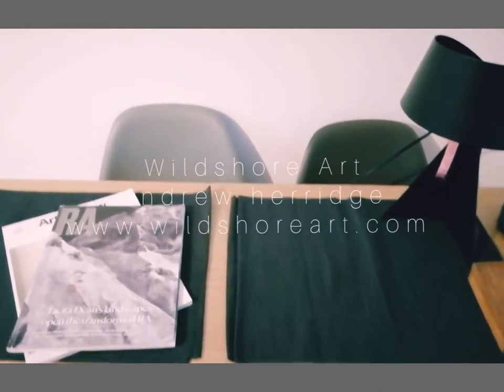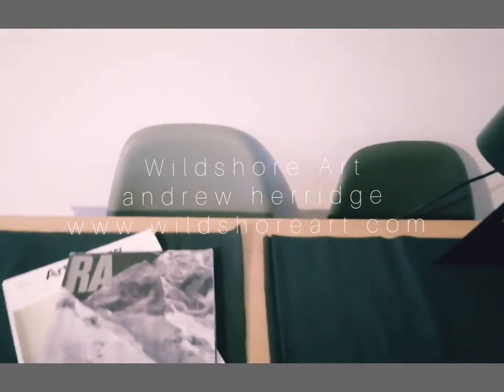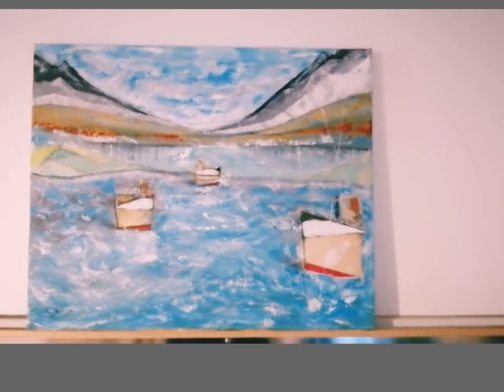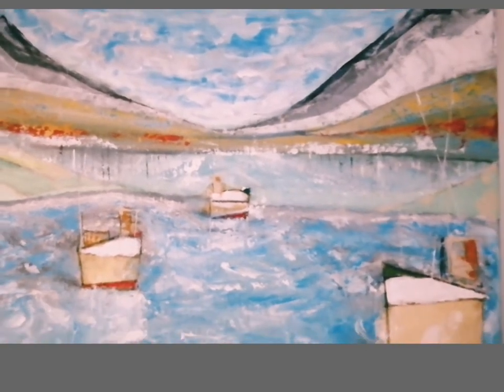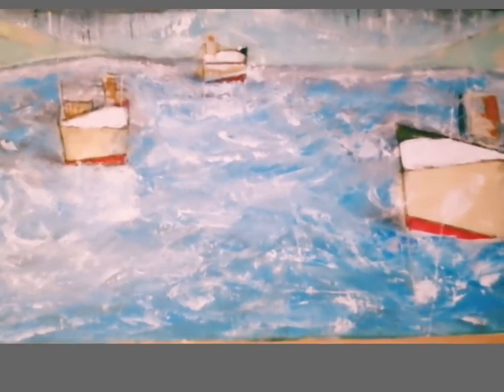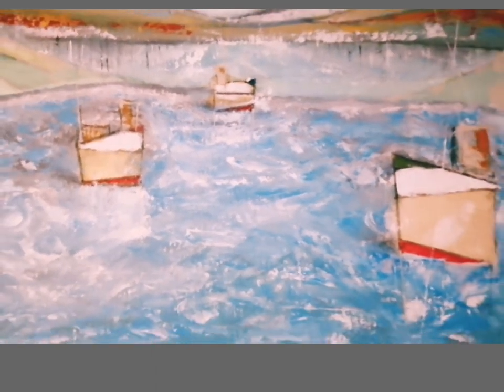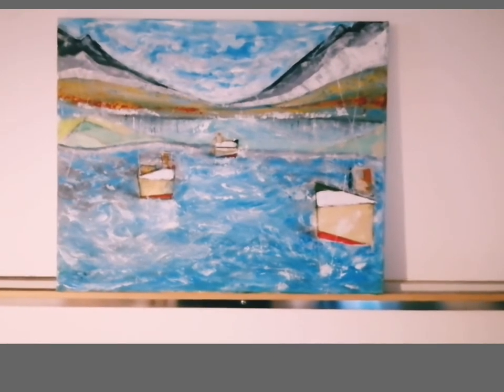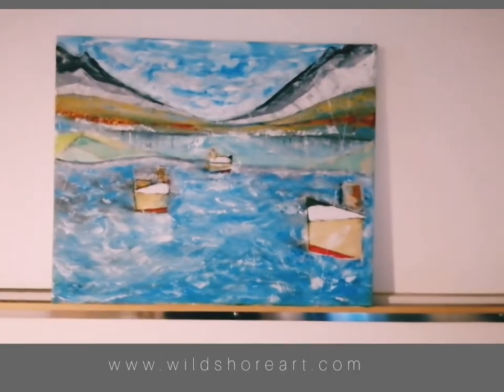Painting Loch Craignish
A viewing of my painting featuring 3 Ships at anchor in a dynamic sea.